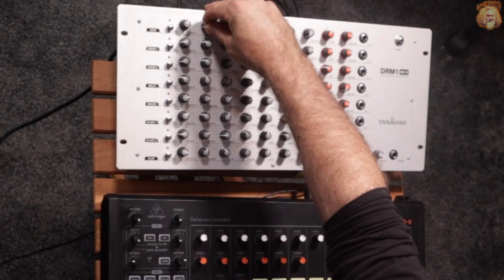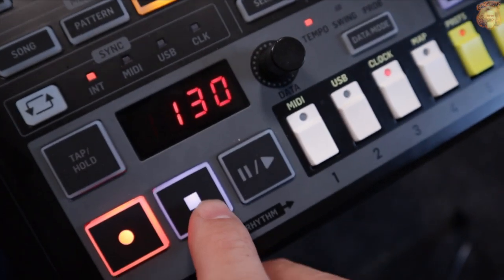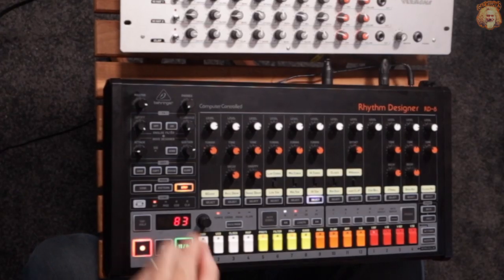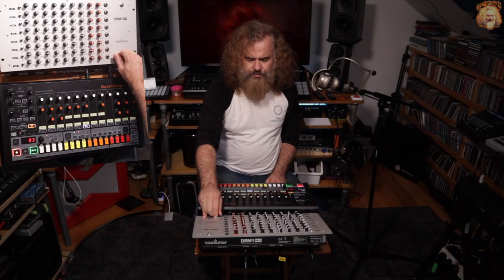Analogue drum love in: Behringer RD-8 layered with a Vermona DRM1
I was curious to see what the Vermona DRM1 mkIII would be like driven by the brand new 808 clone, the Behringer RD-8.  The Vermona doesn't have a sequencer of it's own but woerks beautifully well with the RD-8 but it was more fun layering the two machines sounds together.  The tonal differences of these two boxes are miles apart and that's a great thing!